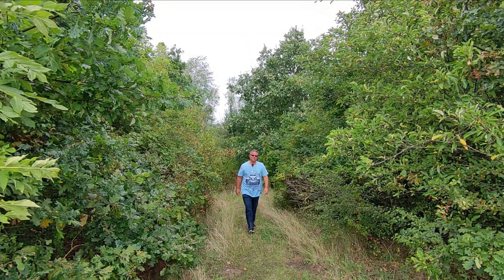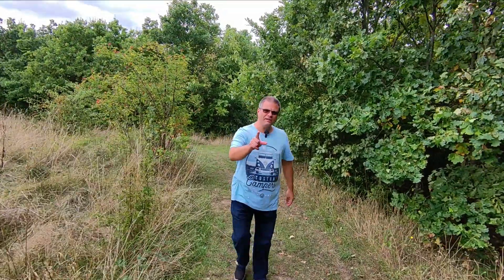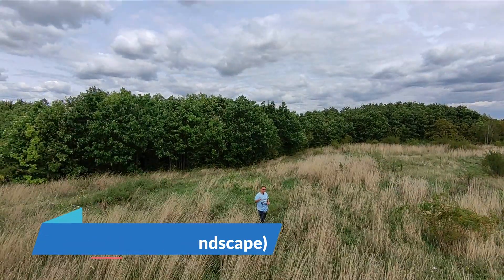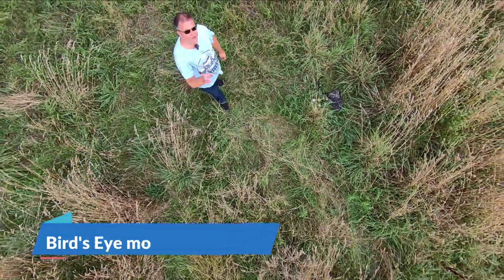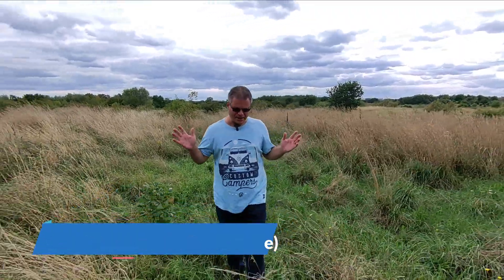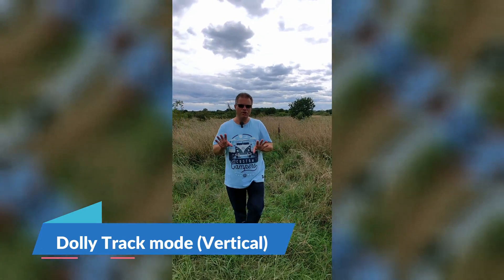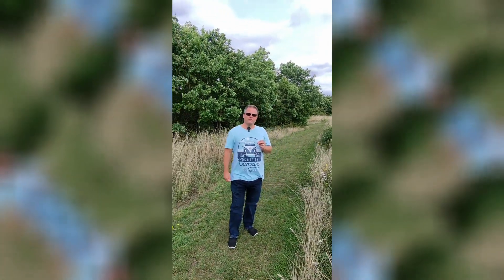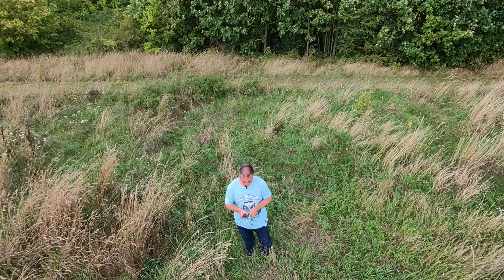HoverAir X1 Firmware 2.0.0 update - Demo of all flight modes in vertical vs landscape format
This is a compare / contrast of all flight modes of the HoverAir X1 following the recent substantial firmware update to version 2.0.0